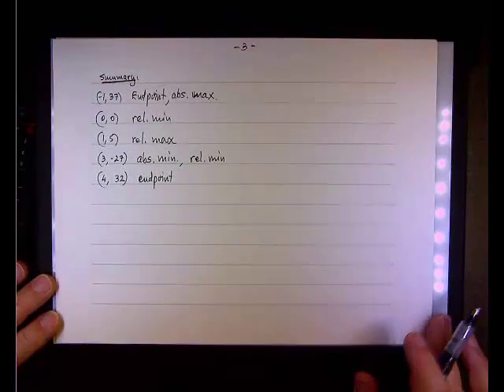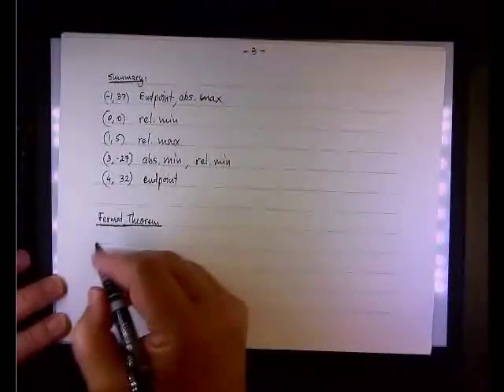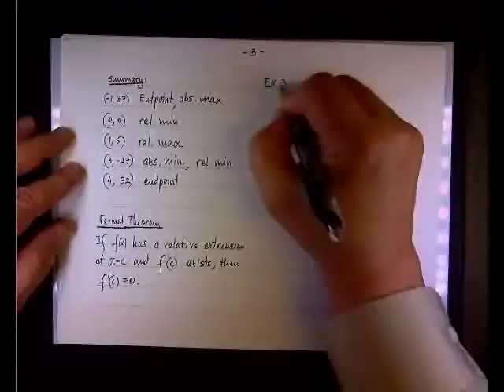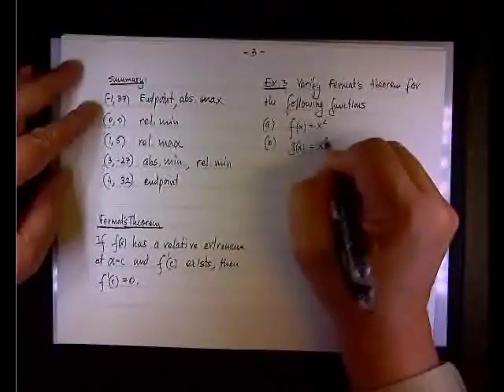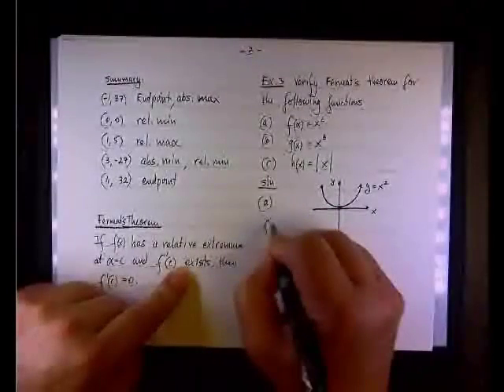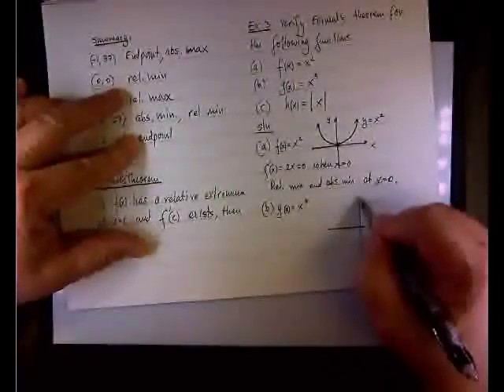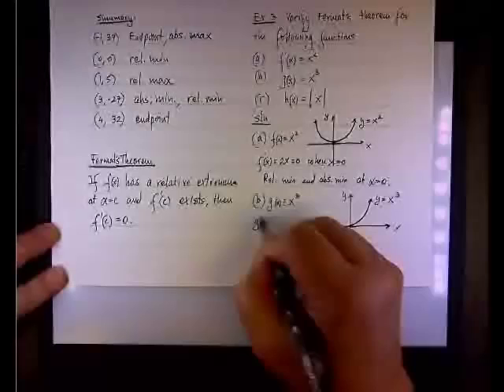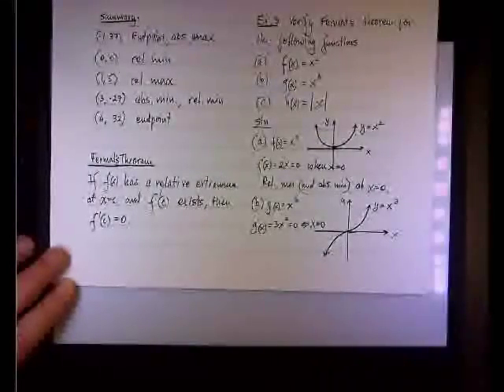Maximum, Minimum and Fermat's theorem.mp4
Calculus 1; Maximum and Minmium